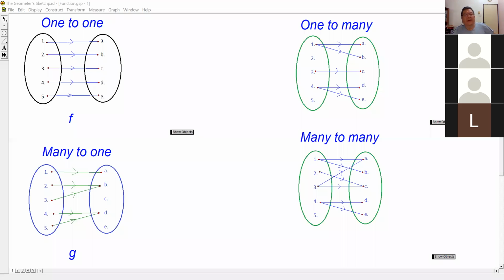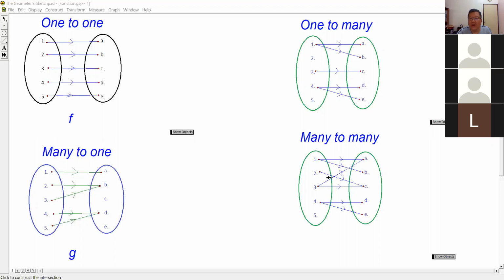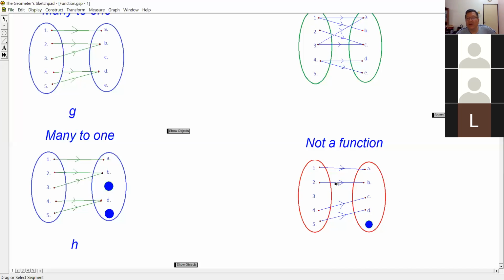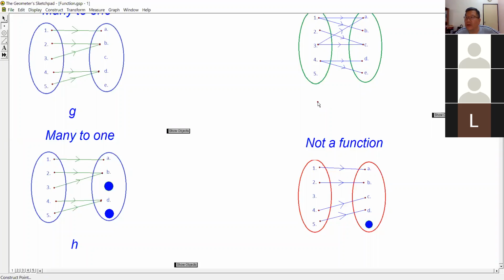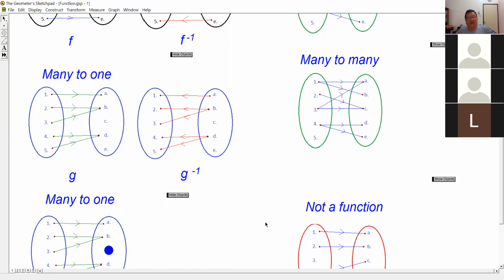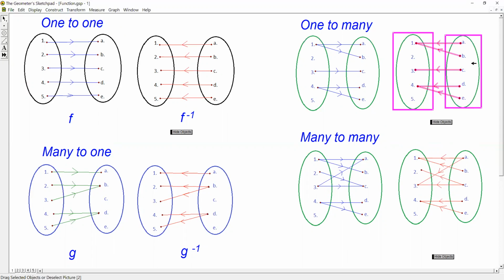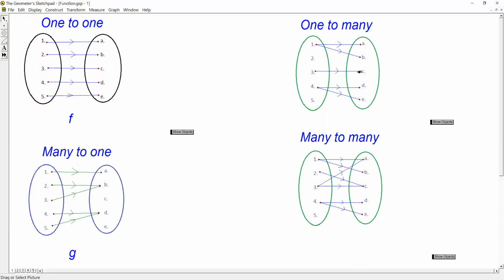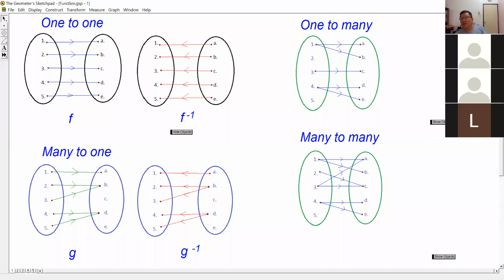Add Math Form 4 Chapter 1 Function1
For some functions their inverse is also a function. Other functions their inverse is not a function.